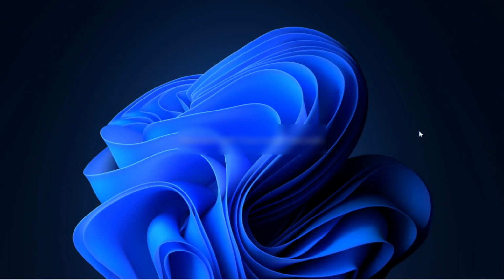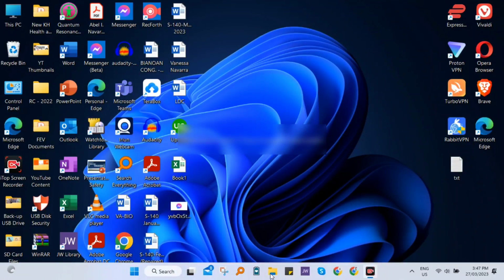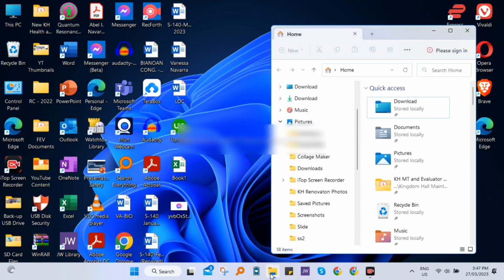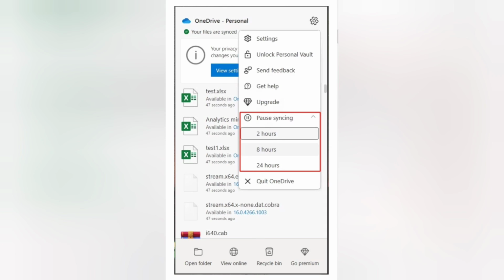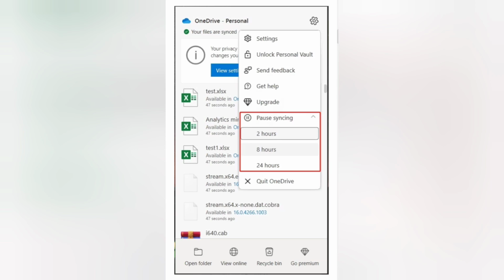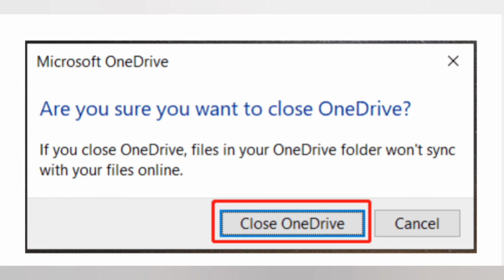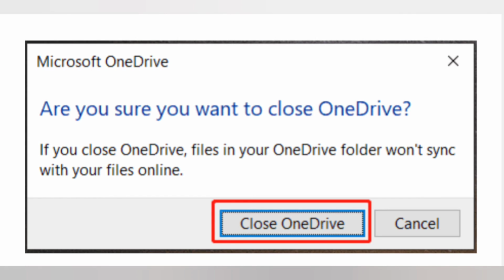How To Stop Onedrive Syncing Windows 11 Permanently